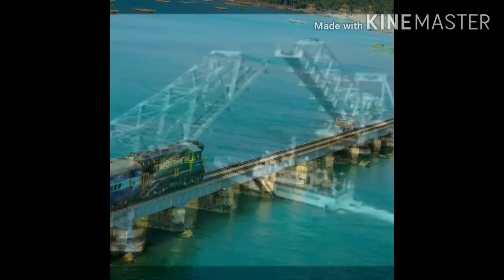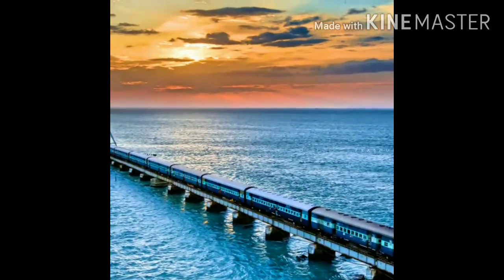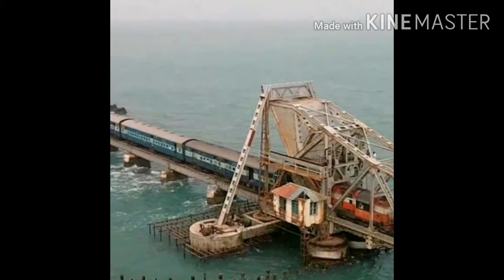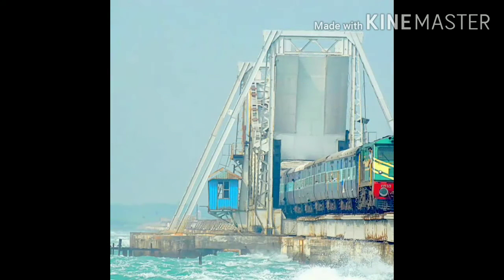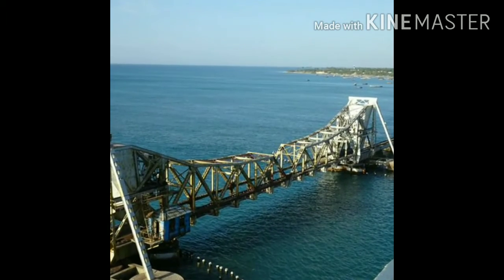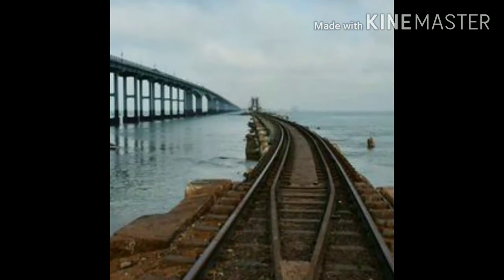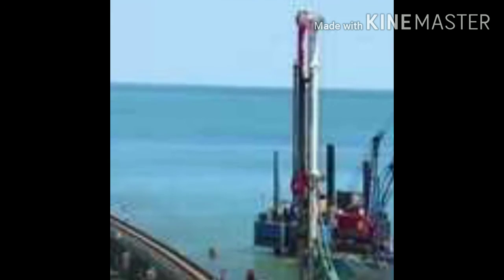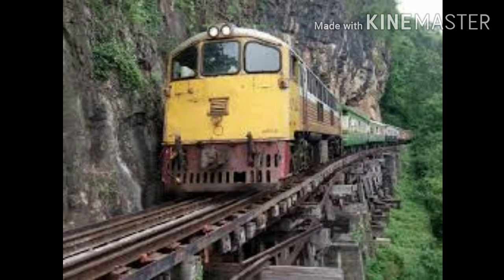Pamban bridge is the second longest sea bridge in India by Asaf Ali.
Pamban bridge is located in Tamil Nadu's Rameswaram which is literally the south Eastern tip of India.Rameswaram is an island in itself and it connects to mainland India through this century old sea bridge.